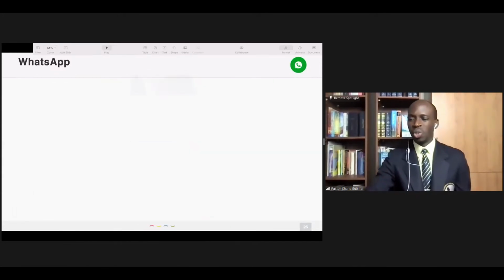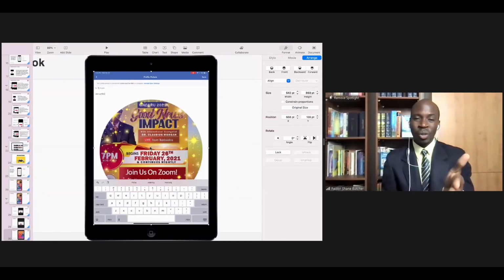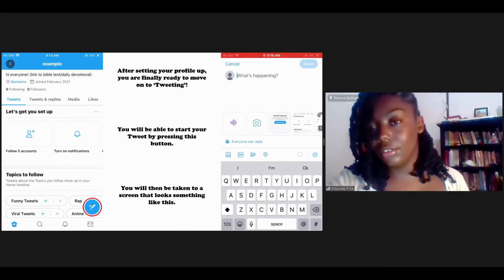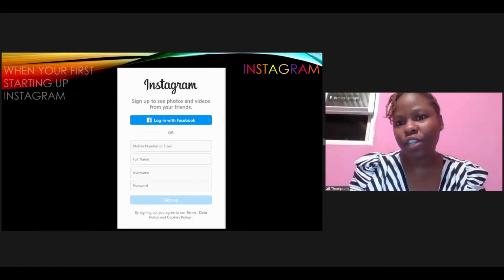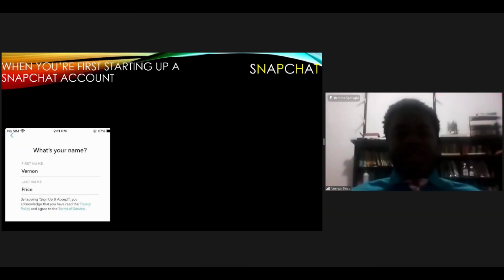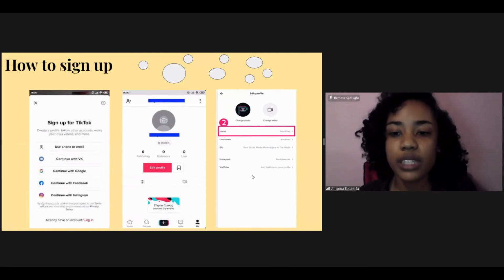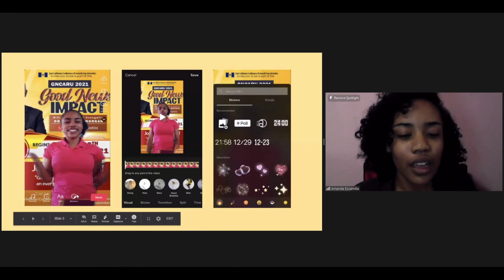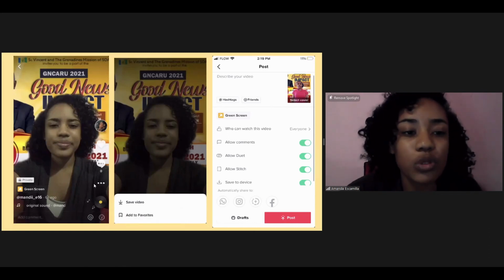Electronic Evangelism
Social media evangelism tutorial

0:00 YouTube
1:42 WhatsApp
6:10 Facebook
9:26 Twitter
17:13 Instagram
23:57 Snapchat
27:55 TikTok